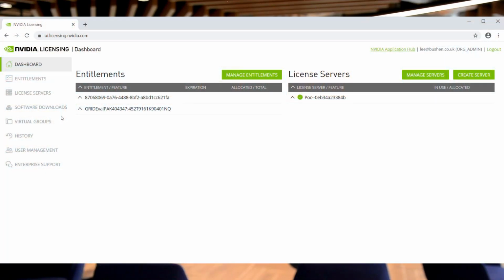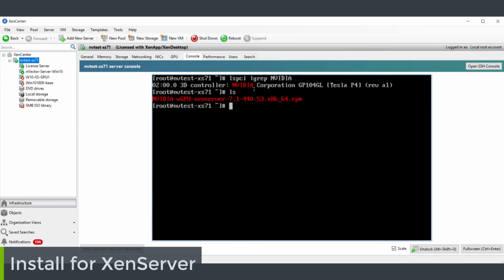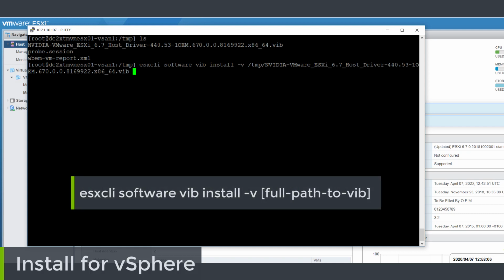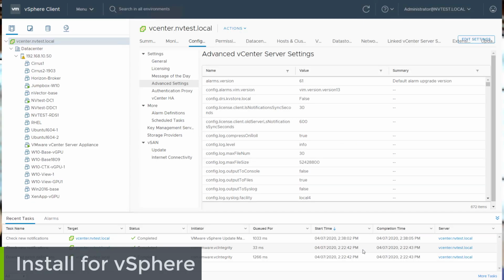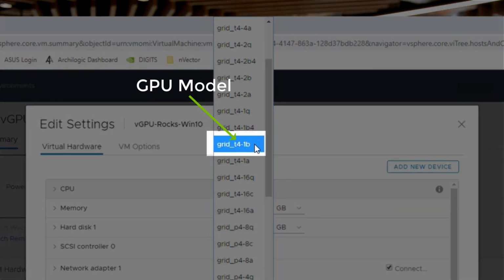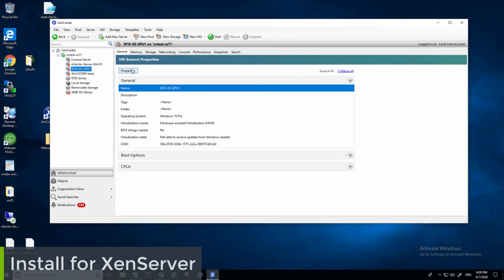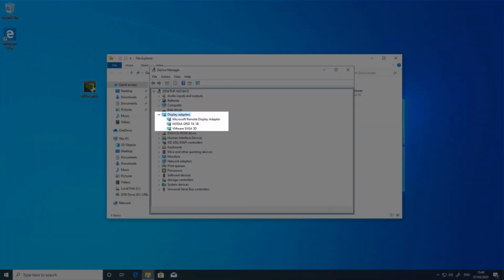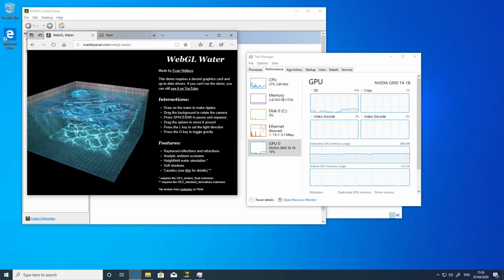Live installation of NVIDIA Virtual GPU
Lee Bushen, NVIDIA Solutions Architect, gives you a walk-through of the installation process for NVIDIA Virtual GPU on VMware vSphere and Citrix Hypervisor (XenServer).  Installation of both the Hypervisor & Windows VM components are covered, with hints and tips along the way.